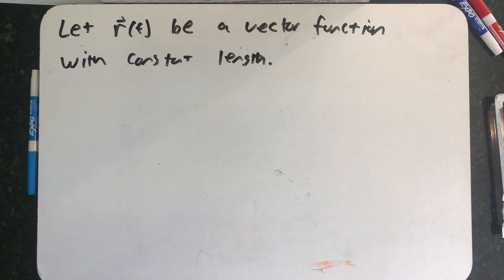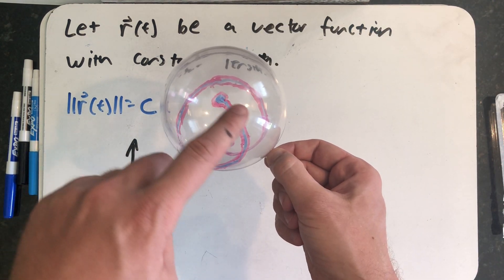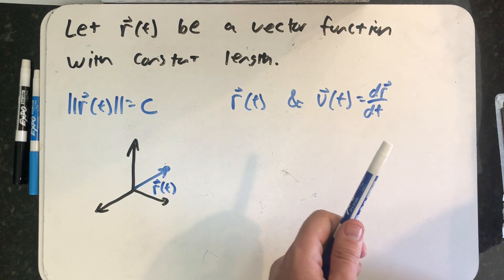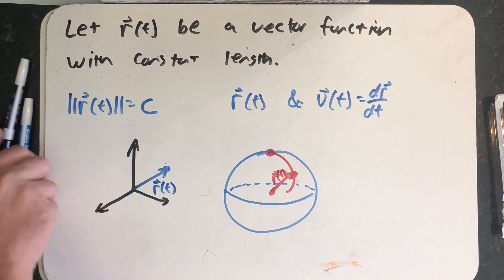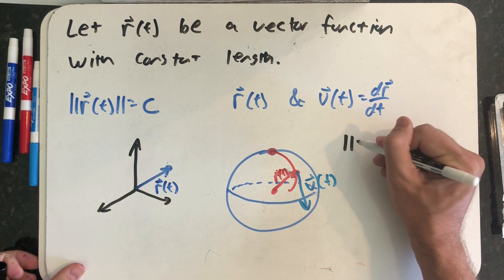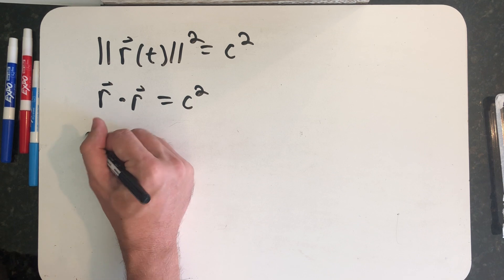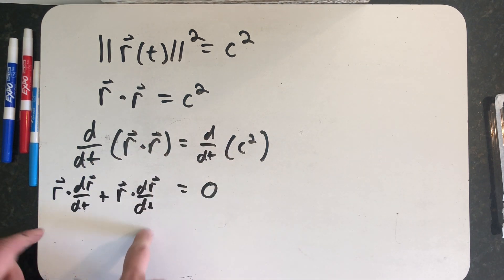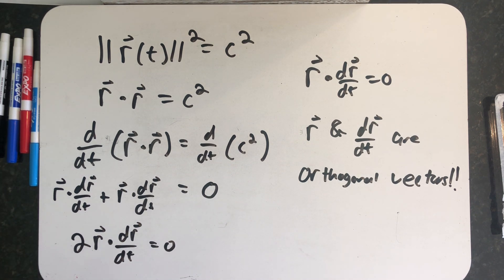Vector functions of constant length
Vector functions of constant length have velocity vector orthogonal to their position vectors.